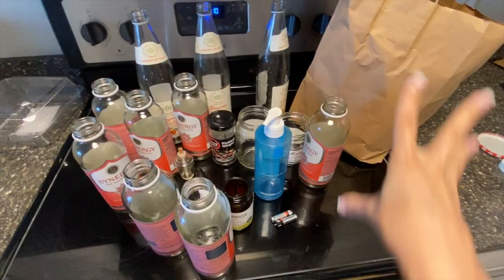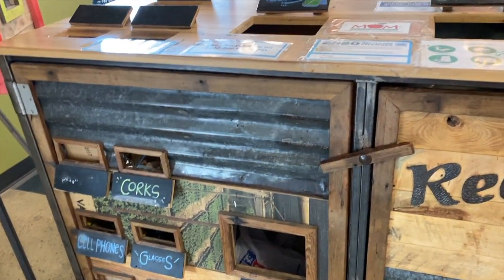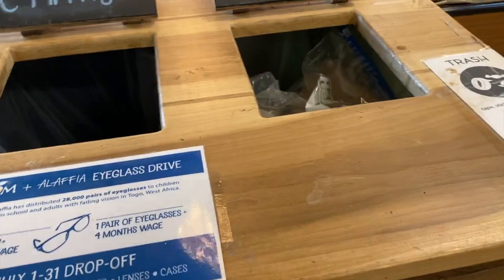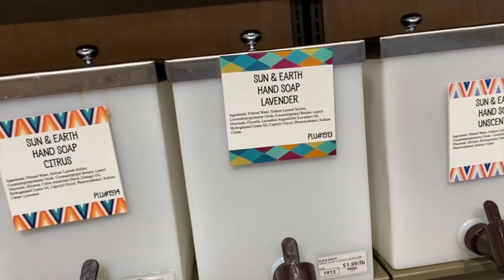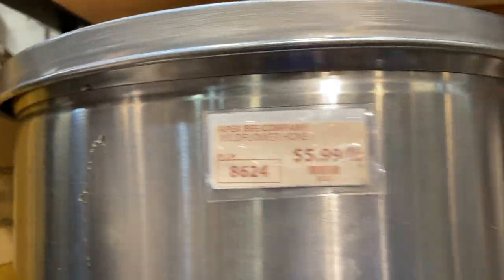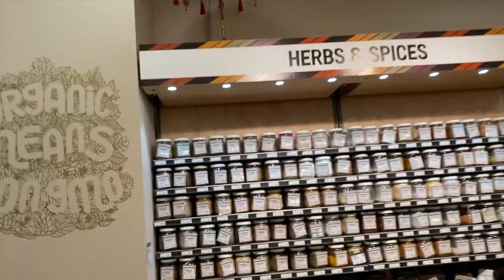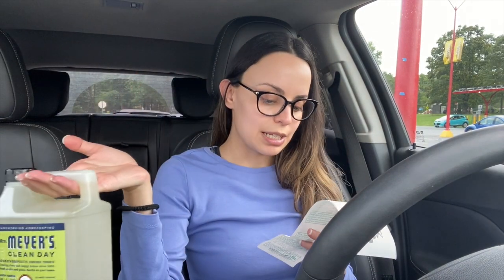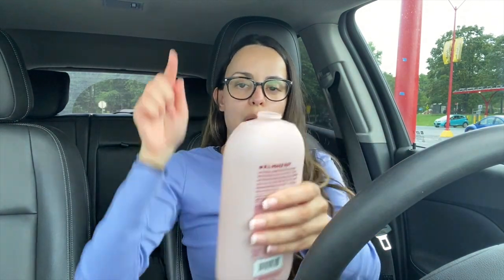Let's go RECYCLE!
I NEEDED TO GO RECYCLE ALL THE GLASS I HAVE BEEN ACCUMULATING THESE PAST FEW MONTHS. I WENT TO MOM'S ORGANIC SUPERMARKET -NOT SPONSORED- AND RECYCLED MY TRASH, AND I REUSED A DISH SOAP CONTAINER I HAVE.

TRY TO INCORPORATE REUSING OR RECYCLING TO YOUR ROUTINE! RECYCLING IS FUN, AND IT WILL HELP LEAVE A BETTER WORLD FOR FUTURE GENERATIONS.

BESITOS,

JULIA